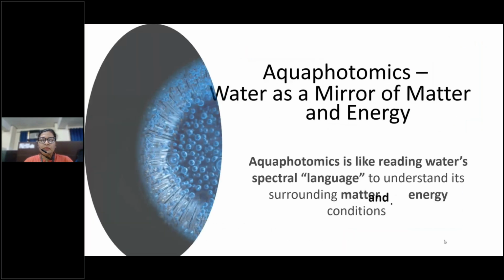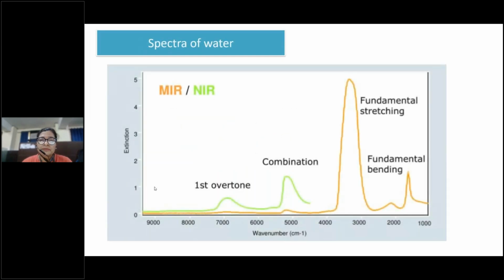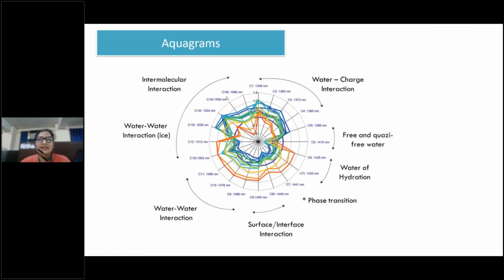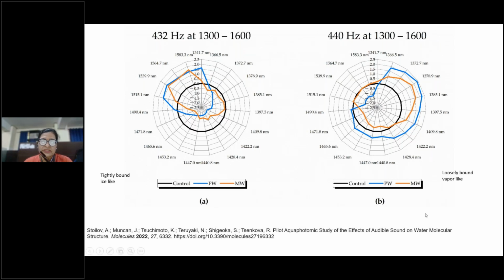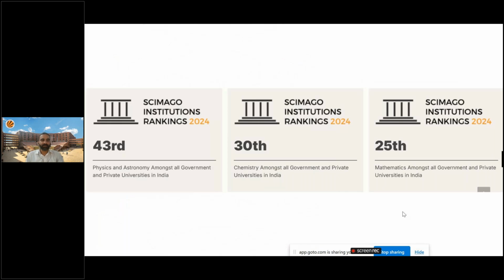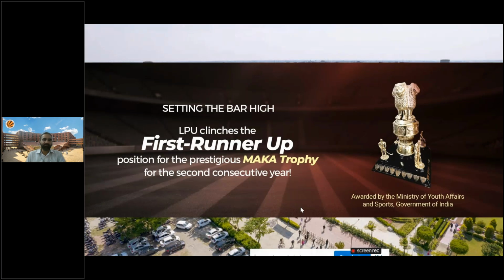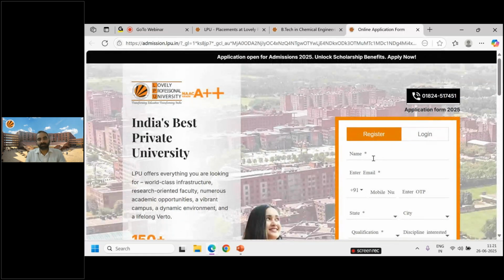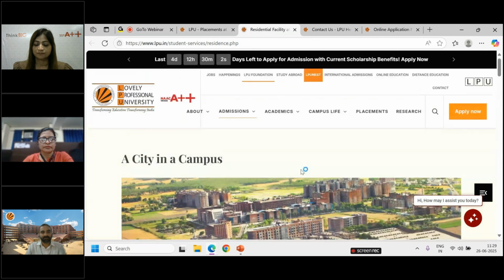A Webinar on Aquaphotomics – Water as a mirror of Matter and Energy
What if water could tell us everything about the world around us?

Join Lovely Professional University (LPU) for a fascinating webinar on Aquaphotomics — an emerging scientific field that uses light–water interaction to understand changes in matter, energy, and biological systems.

This session will introduce how water, the most vital element of life, can serve as a sensor and communicator, reflecting subtle changes in its environment through spectral patterns.

🔬 What You’ll Learn:
The science behind Aquaphotomics and its global significance
Applications in agriculture, health, food quality, and environment
How water spectra act as "fingerprints" for molecular changes
Future research possibilities and interdisciplinary opportunities

🎓 Perfect for students and professionals in physics, chemistry, biology, environmental sciences, agriculture, and biomedical engineering.